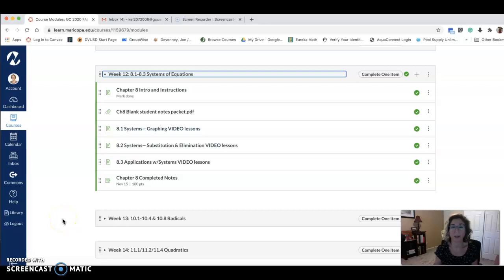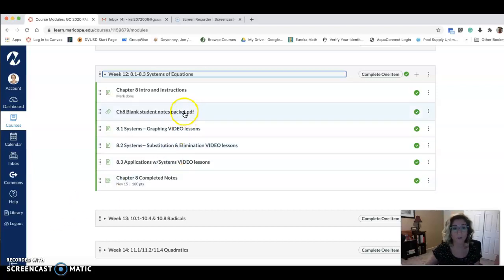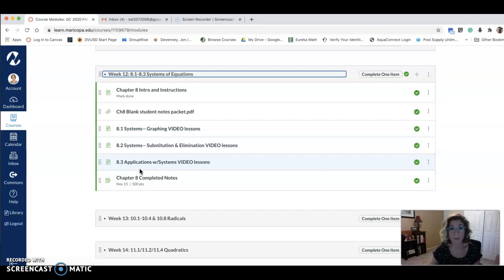MAT114 Ch. 8 Intro and Instructions